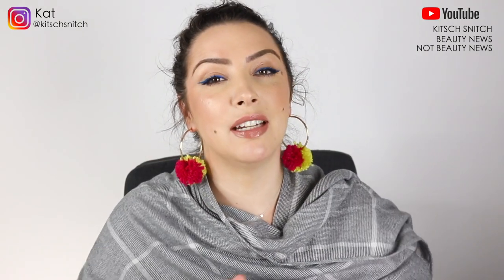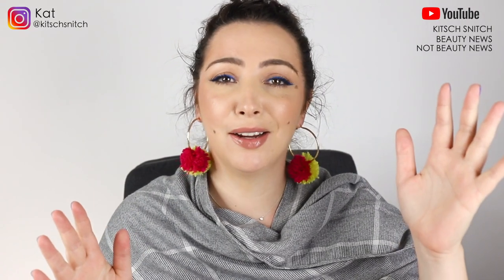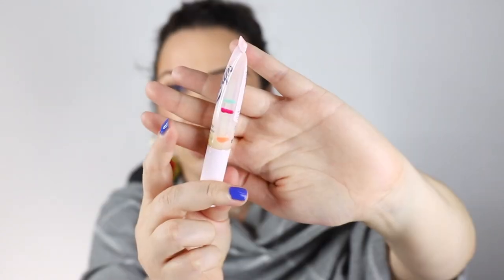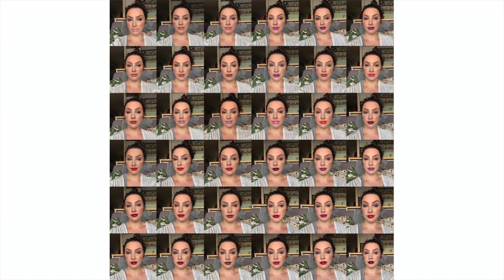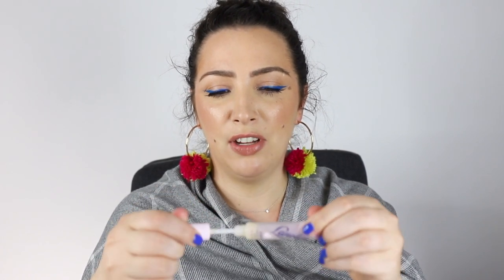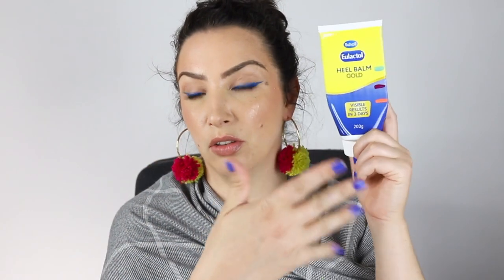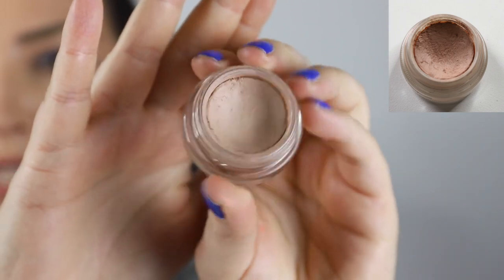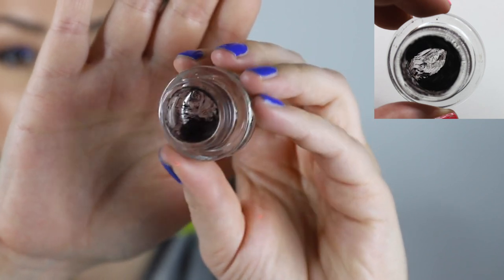TEAMPROJECTPAN2021 - March update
Welcome to the second month check in for my project pan series for 2021 teamprojectpan2021 !

PRODUCTS MENTIONED:
Smashbox Photo Finish Primer
Australis Fresh & Flawless Full Coverage Foundation
Revlon Colorstay Concealer in Light Medium
Too Faced Peach Perfect Mattifying Loose Setting Powder
Jouer Light To Medium Bronzer Duo
MAC Paint Pot in Painterly
MAC Fluidline in Past Twilight
Maybelline The Flasies Lash Lift Mascara
Benefit Cosmetics Goof Proof Pencil in 3.5
Benefit Cosmetics Precisely, My Brow Pencil in 4.5
Anastasia Beverly Hills Dipbrow Gel (mini) in Medium Brown
Lanolips Lip Water
MAC Fix+
DKNY Be Delicious Fresh Blossom (7ml)
Kotia Exfoliating Cleansing Milk
Kotia Hydrating Day Cream SPF15
Kotia Regenerating Night Cream
Scholl Eulactol Heel Balm Gold
Marc Jacobs Fineliner Ultra Skinny Gel Eye Crayon in Ciner(ella)
Glasshouse Casablanca Hand Creme
Fourth Ray Beauty Pink Grapefruit Body Milk
Hermes Paris Rose Ikebana Eau De Toilette (sample)
Ultra Violette Sheen Screen Hydrating Lip Balm in Peach

MAKEUP I AM WEARING:
Australis Fresh & Flawless Full Coverage Foundation in Light Beige
Nabla Close Up Baking & Setting Powder in Translucent
Smashbox Crush On Blush Palette (bronzer & blush)
Laura Mercier Fall In Love Face Illuminator Collection
MAC Paintpot in Groundwork
JD Glow Liquid Gel Liner in Neon Blue
Benefit Cosmetics Goof Proof Pencil in 3.5 Benefit Cosmetics Precisely, My Brow Pencil in 4.5
NARS Velvet Lip Glide in Camden Girls